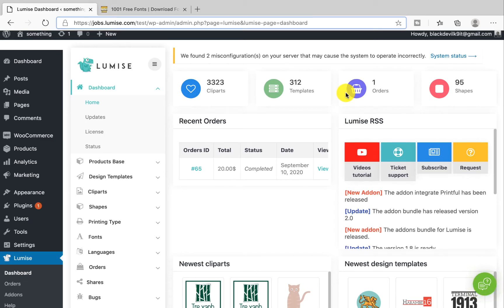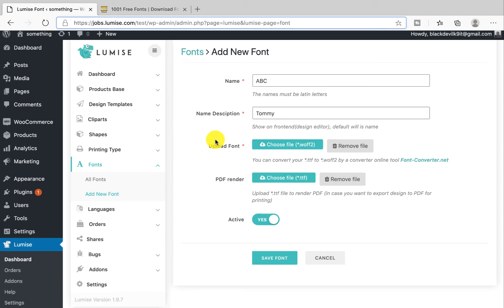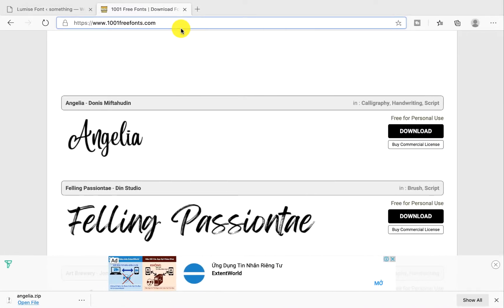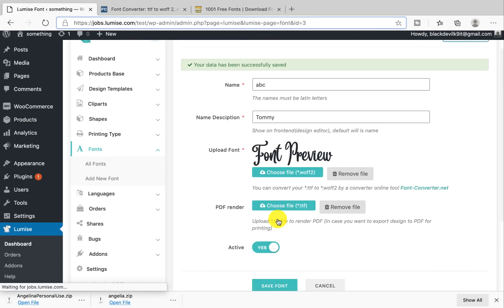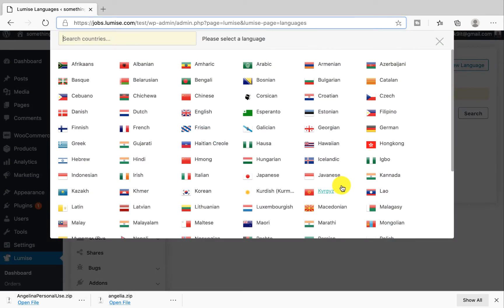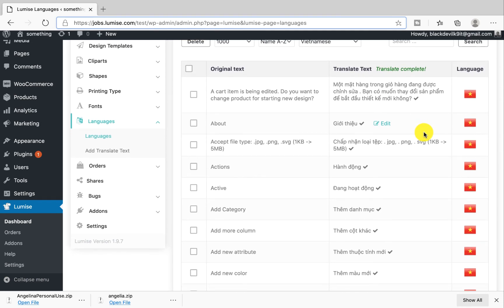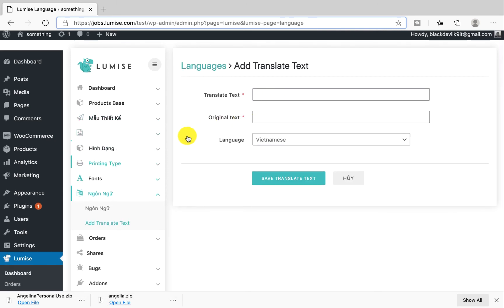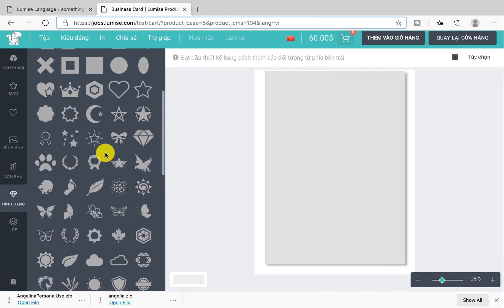Lumise Tutorial | Fonts & Languages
Multiple languages not only make your editor easier to use, but also bring more prosperous customer to your store from all over the world. In this short tutorial video, I will show you how to add new Fonts & Languages in Lumise.

After complete this Lumise tutorial video, you will explore:

✓  Add New Fonts                                     00:31
✓  Covert Fonts to WOFF2 Format         01:36
✓  Add New Language                              02:53
✓  Language Setting                                  04:14